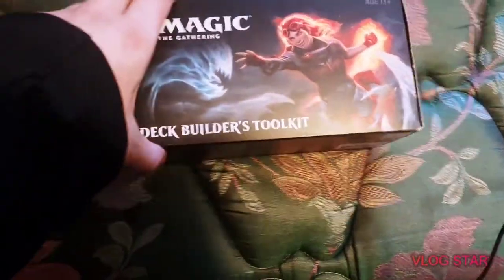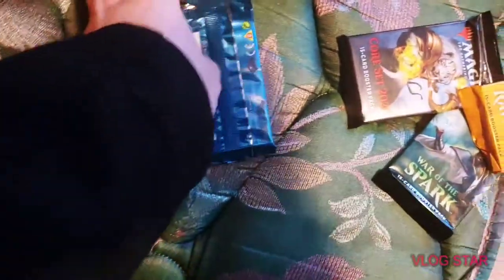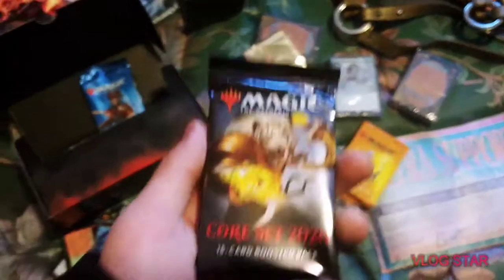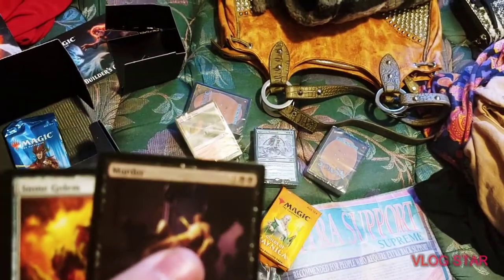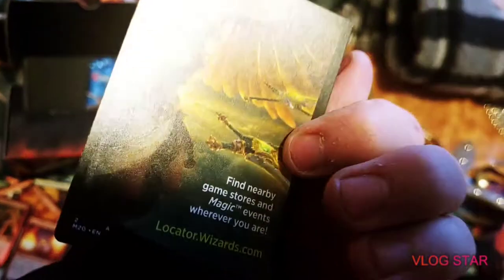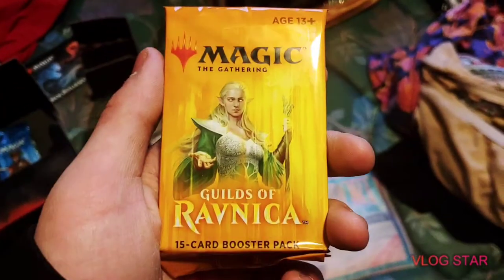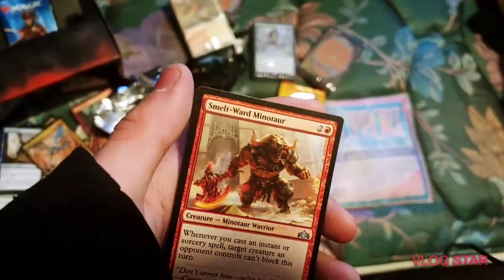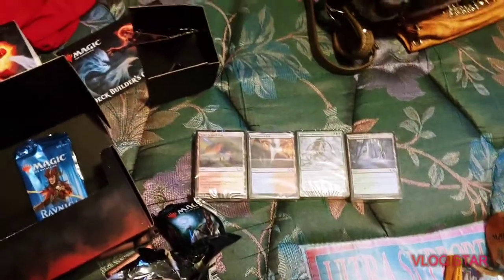Magic the gathering unboxing